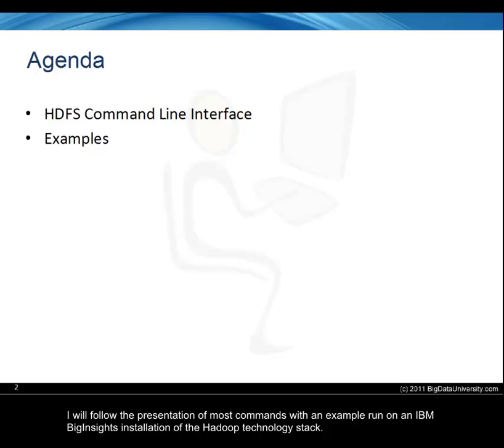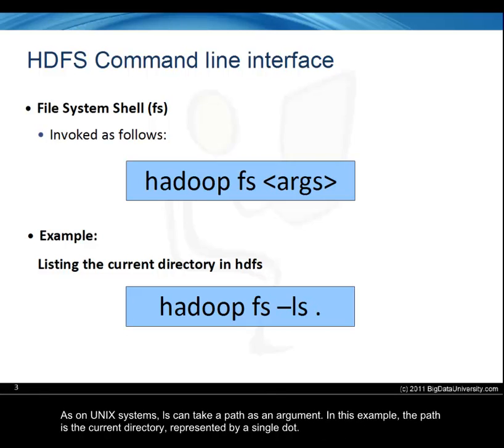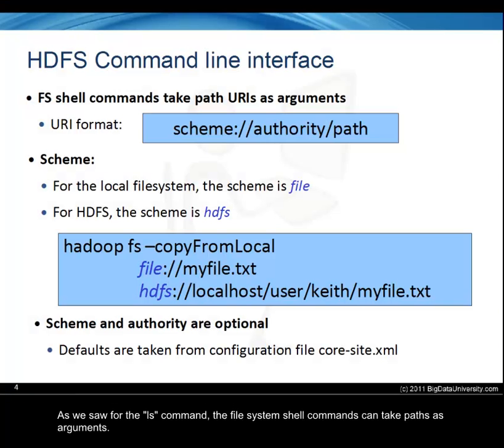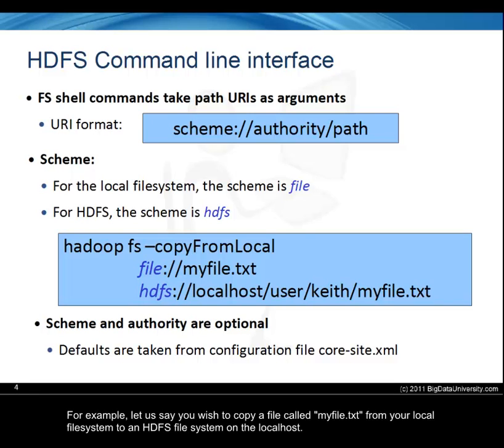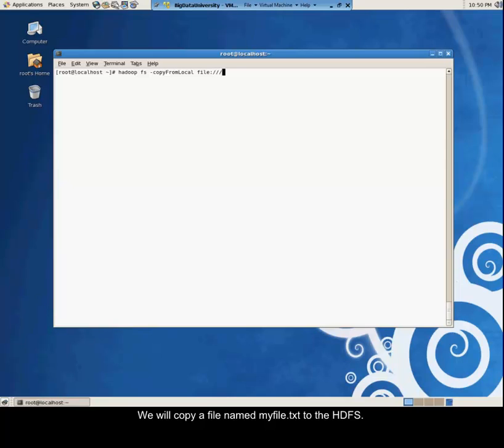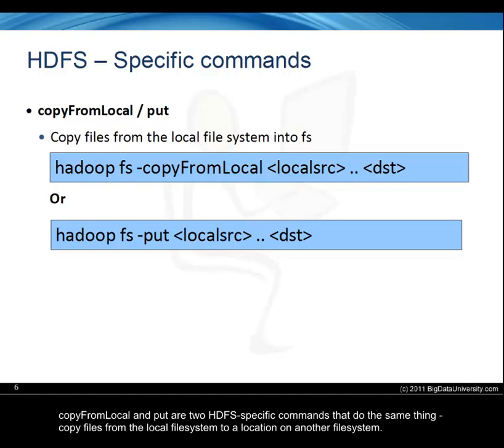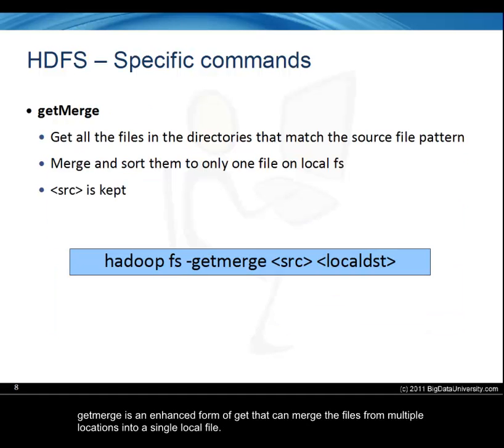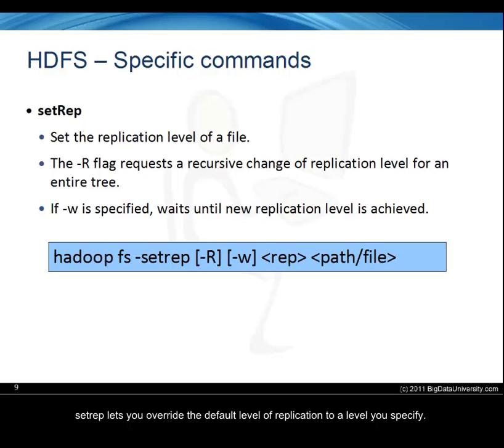04 hdfs command line